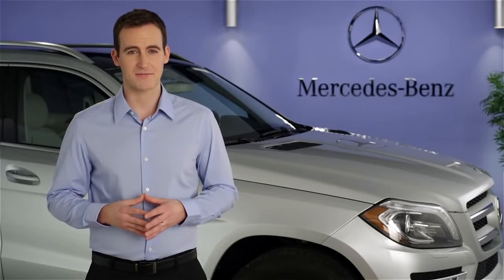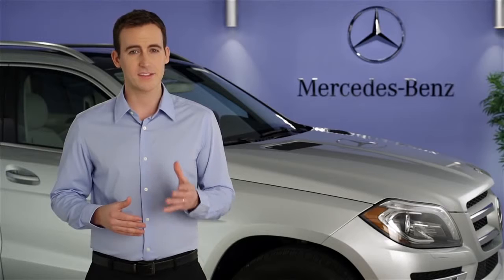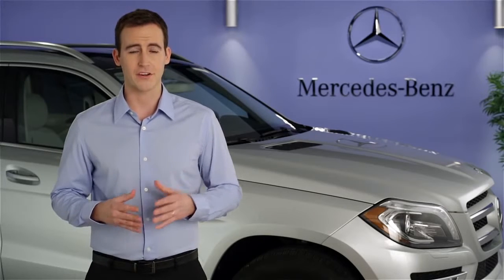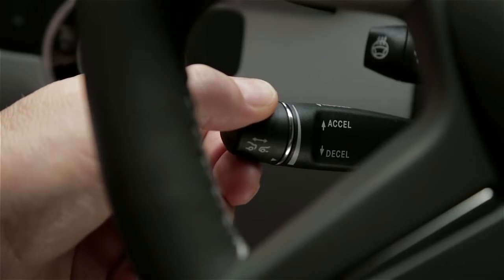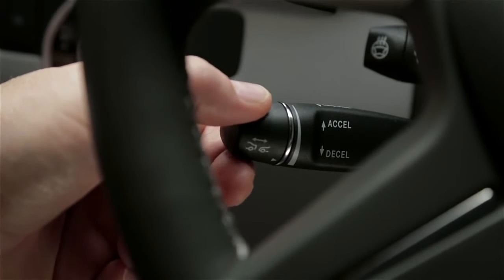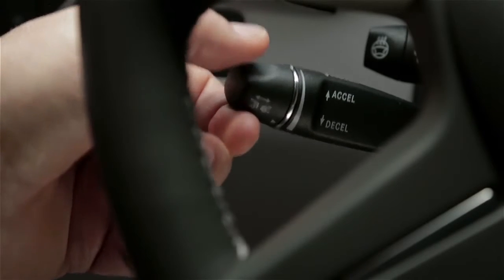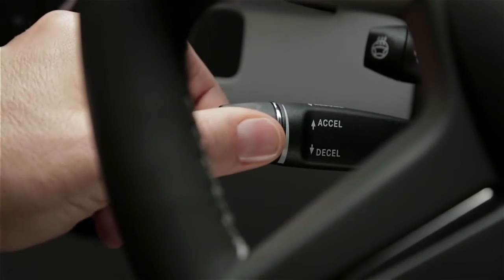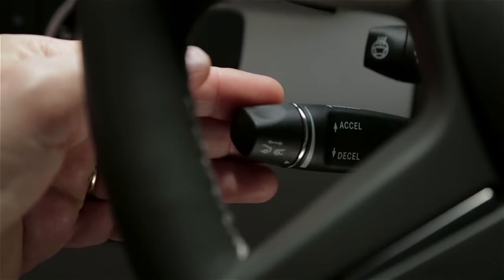Cruise Control Mercedes Benz USA Owners Support1